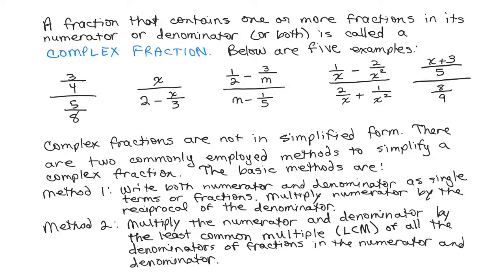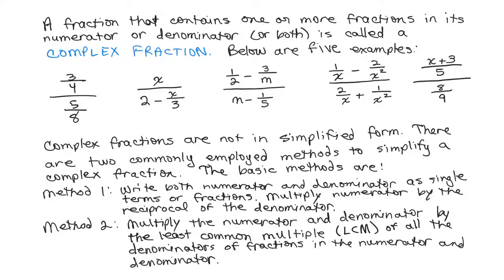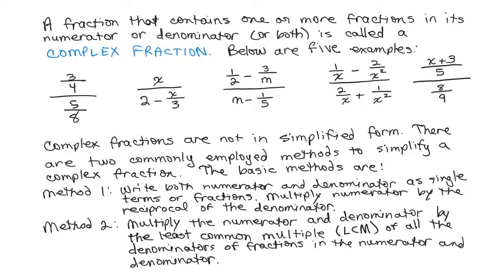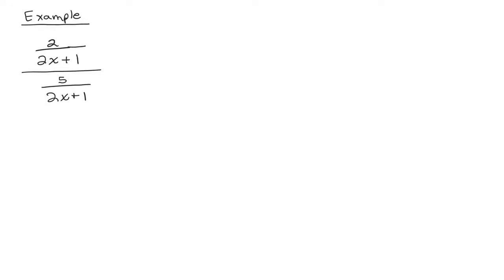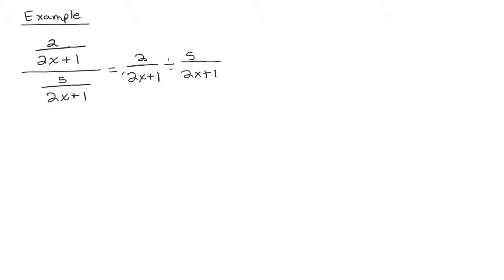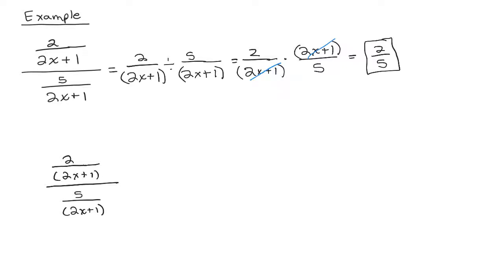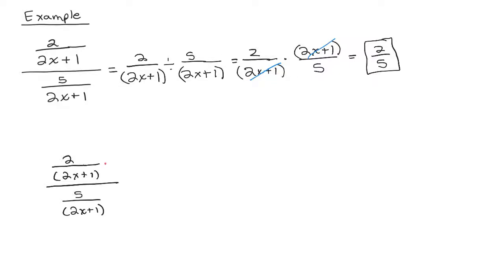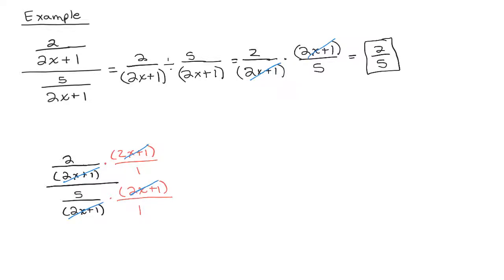Complex Fraction Ex. 3